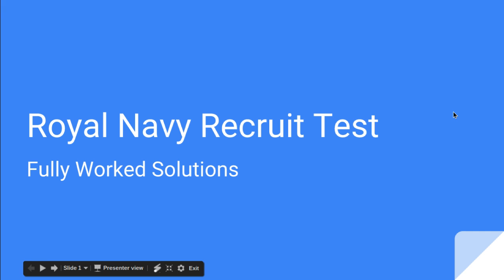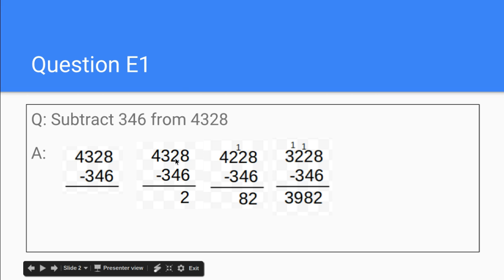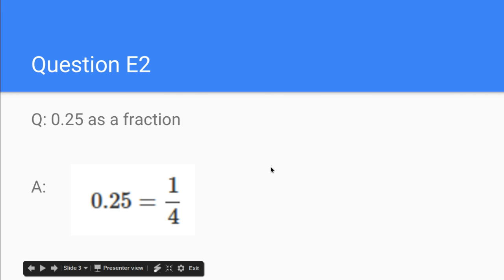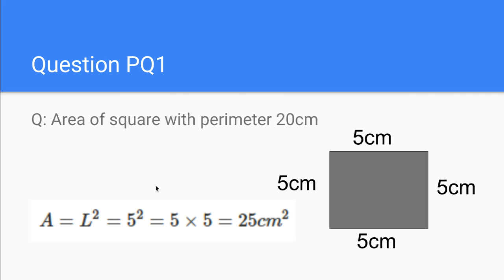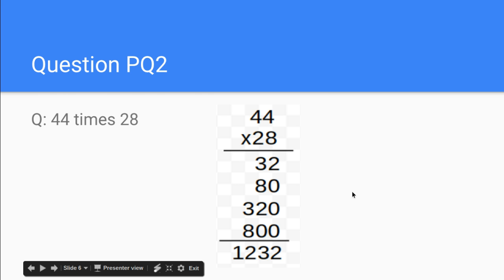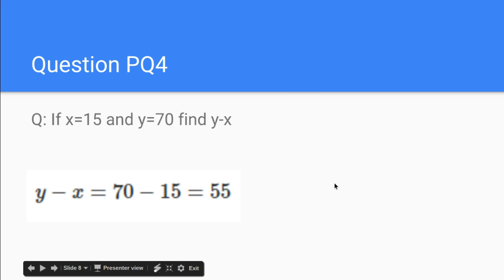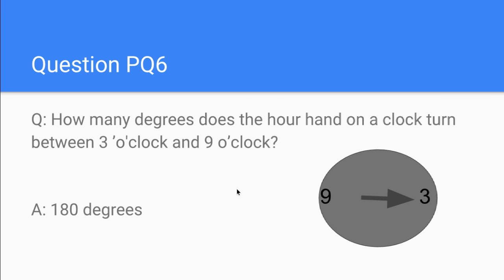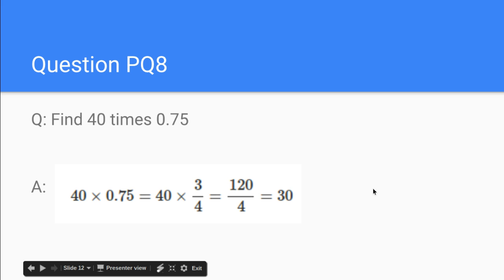Royal Navy Recruitment Test Practice Questions Solutions (Numeracy)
This video shows you how to solve the numeracy practice questions for the Royal Navy recruit test. We will look at how to solve these questions step by step and learn the maths needed to answer these questions.

However be warned there are 30 questions in the actual test and that the navy only gives 11 example questions.

Please note that the video is not created by or endorsed by the Royal Navy or MOD.